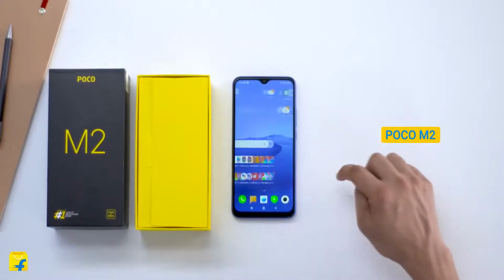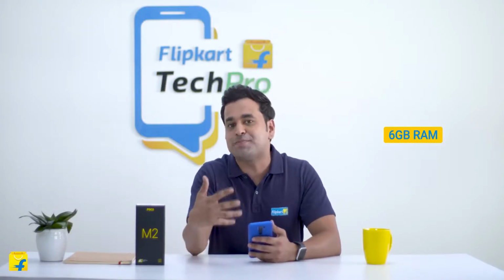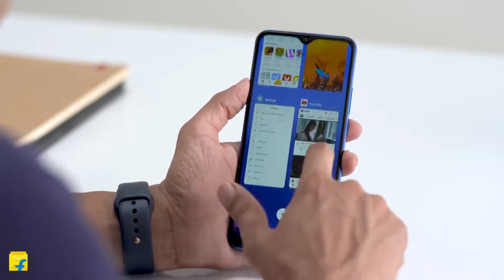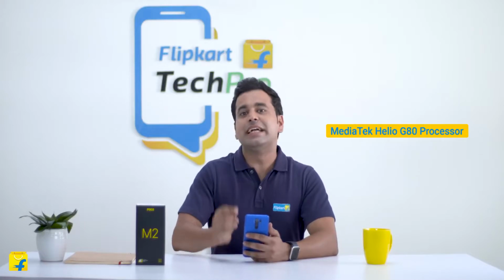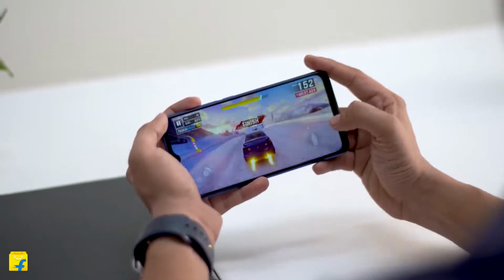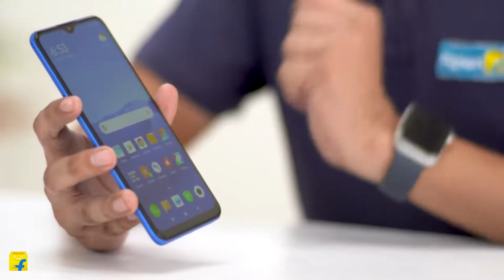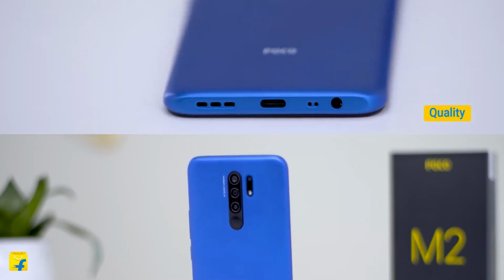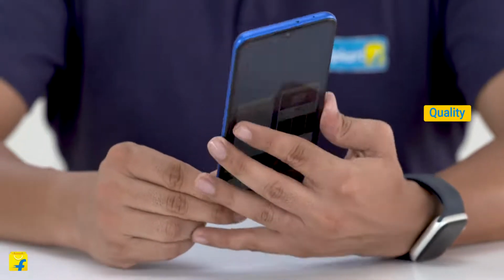Poco M2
POCO M2 Review: Best Smartphone Under Rs. 11000

Hey
This is POCO M2.
Latest and maybe the best smartphone under 11000 rupees!

POCO M2 Price in India: Rs. 10,999